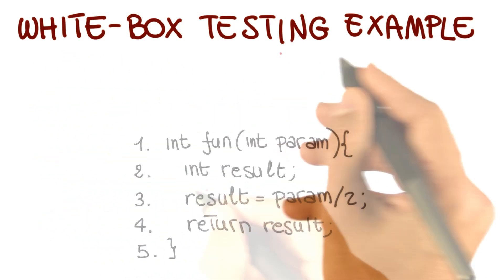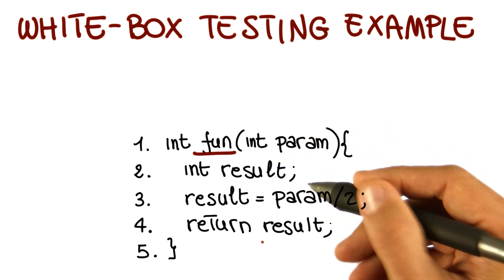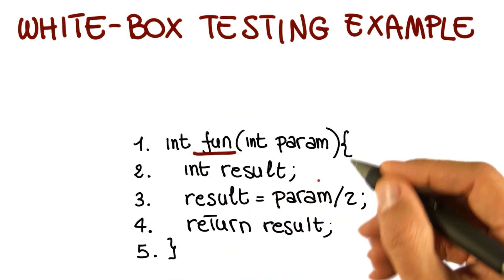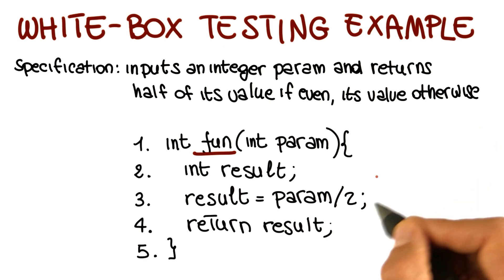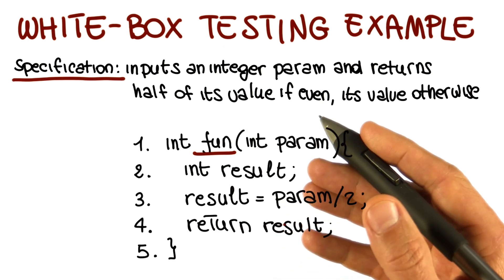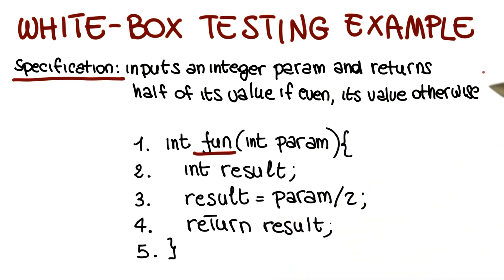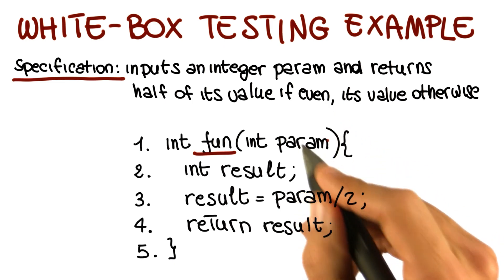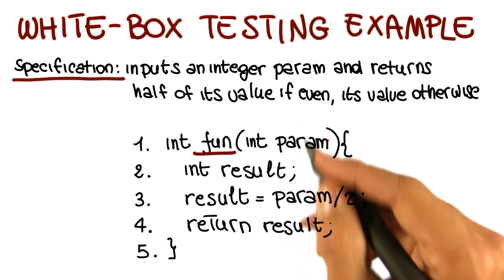White Box Testing Example - Georgia Tech - Software Development Process